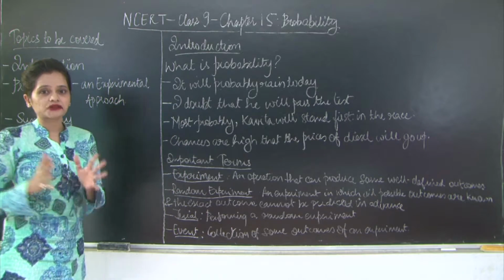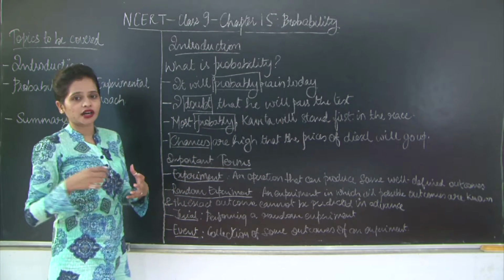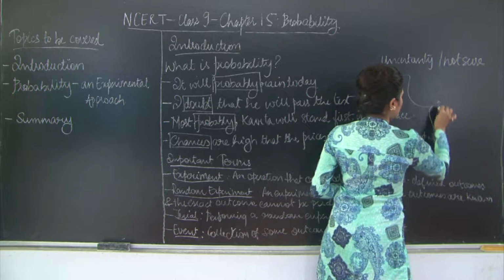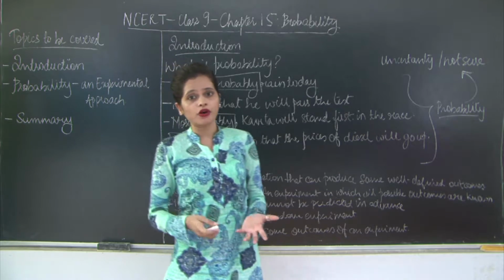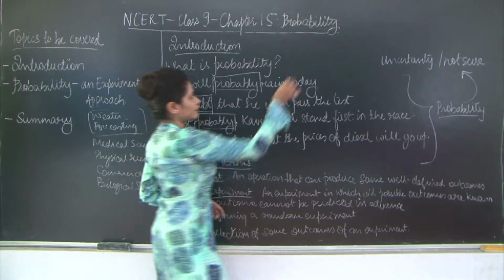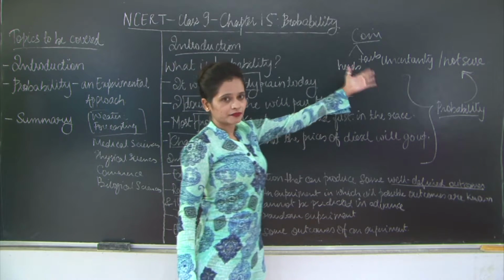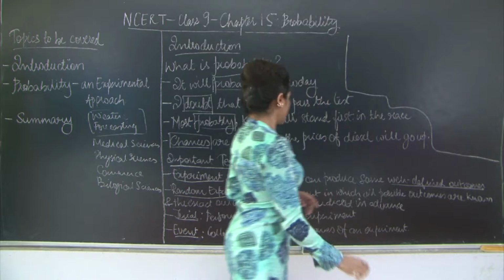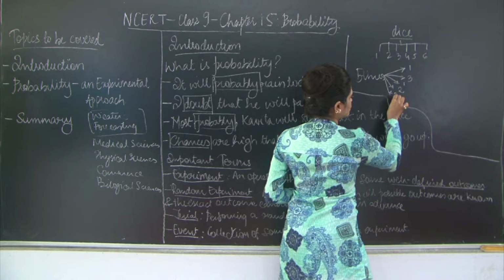CBSE l CLASS 9 l CHAPTER 15 | PROBABILITY | INTRODUCTION | PAGE 271